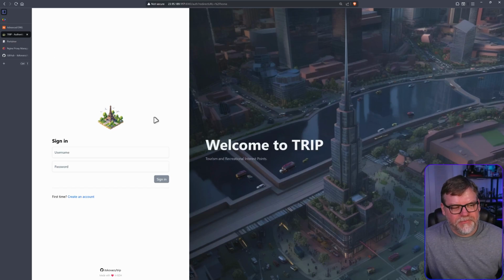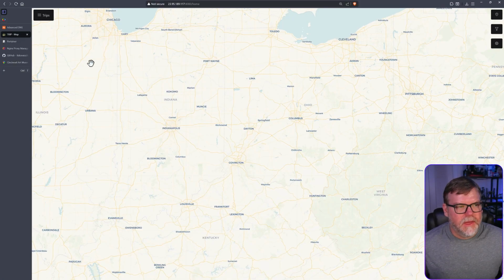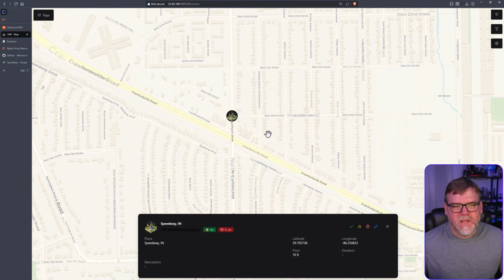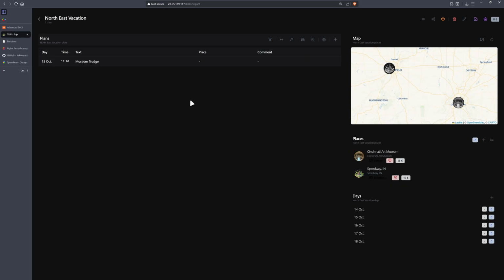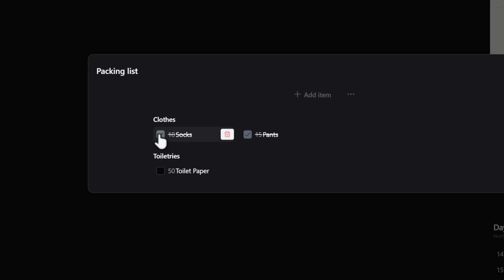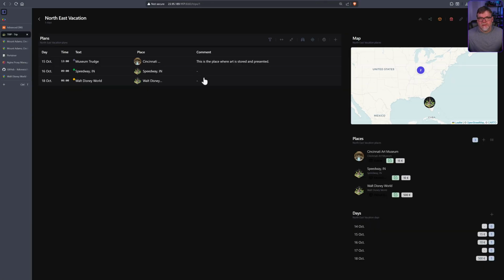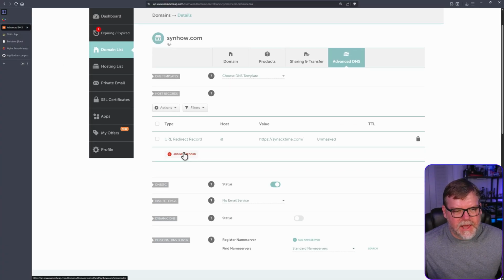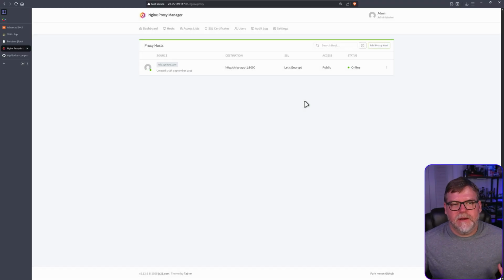Plan Your Adventures with TRIP | Self-Hosted Map Tracker & Planner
Ready to plan your next adventure—without giving up your privacy? 🌍 In this video, we’ll dive into TRIP, a minimalist, self-hosted map tracker and trip planner that lets you visualize your points of interest (POIs) and organize travel details your way.

I’ll walk you through:
🗺️ Exploring TRIP’s clean, privacy-first interface
🐳 Installing TRIP with Docker & Portainer
🌐 Making it internet-facing with Nginx Proxy Manager
🔒 Configuring authentication for secure access

Whether you’re organizing a weekend getaway or mapping out a big adventure, TRIP gives you full control over your travel data with zero tracking, zero telemetry, and 100% self-hosting freedom. 🚀

By the end, you’ll have your very own private travel planner up and running—perfect for homelab enthusiasts and explorers alike!

Chapters:
0:00 - Welcome to SYNACK Time
2:00 - Nuff talk, more demo
22:53 - Installation time!
25:45 - Setting up our DNS
26:53 - Configuring Nginx Proxy Manager
30:32 - That's a wrap!